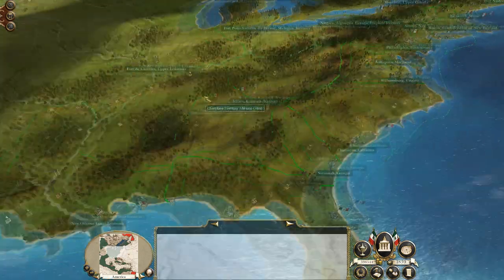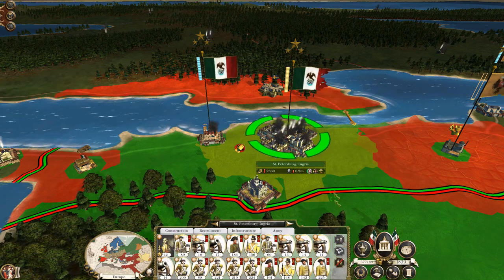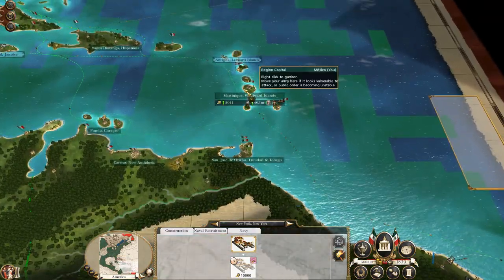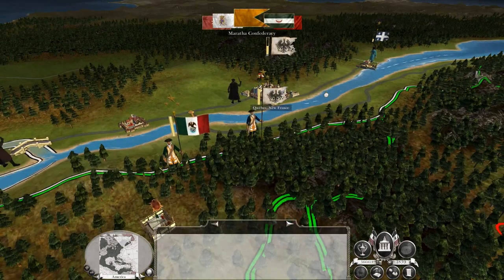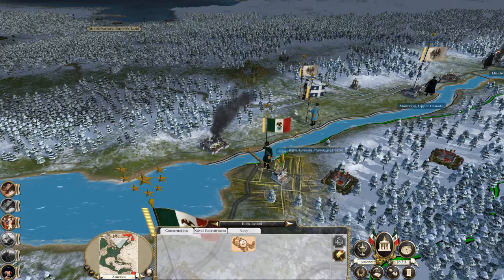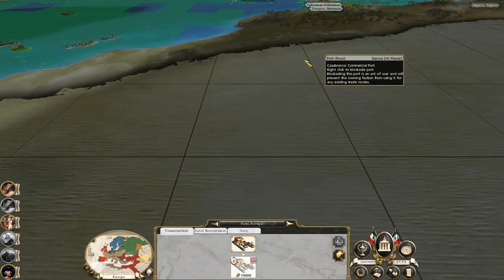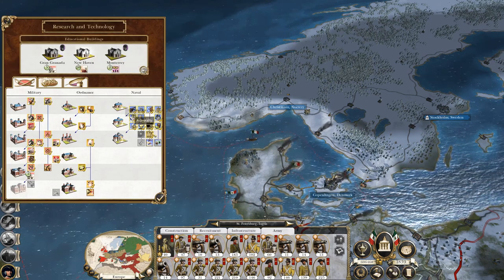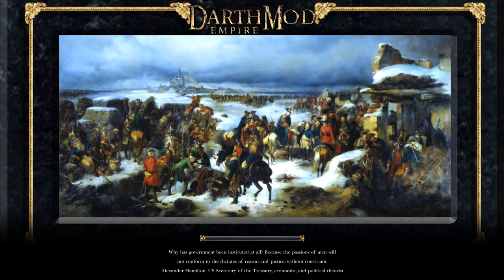Let's Play Empire Total War: DM - Mexico #35 - Spilling Prussian Blood